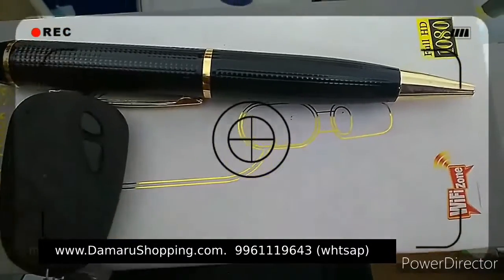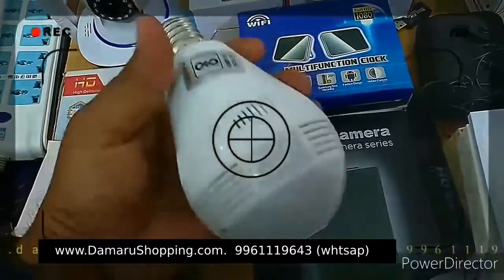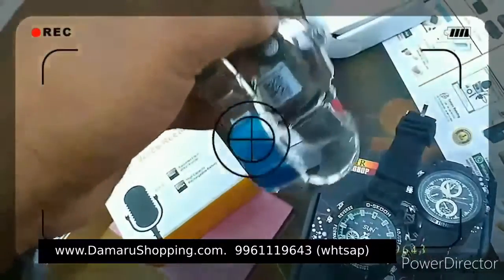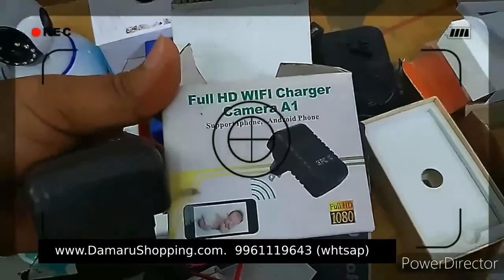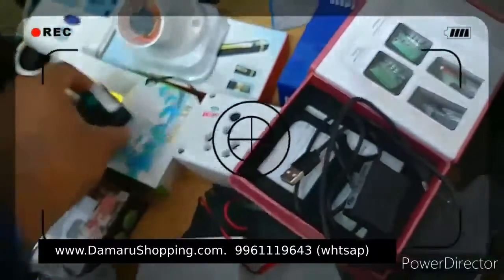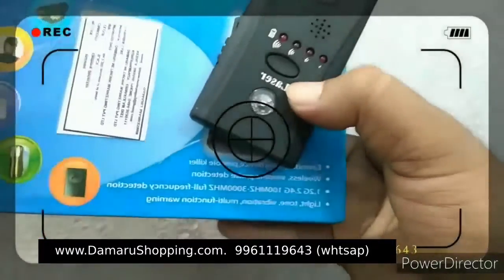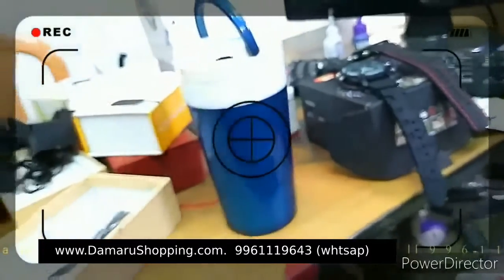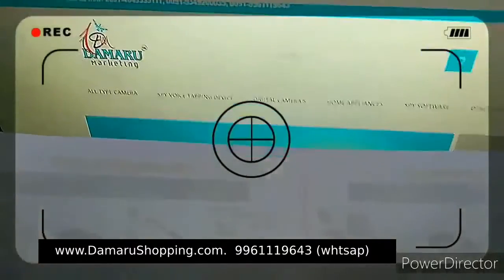PEN CAMERA ,KEYCHAIN CAMERA,WATCH CAMERA IN Kozhikode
Spt Wrist Watch Sport look Camera,
Spy Watch Night Vision HD Camera,
Spy Wall Clock Camera,
Spy Wall Clock with Remote,
Spy Wall Clock with Listening Devices,
Spy Digital-table-clock,
Spy Small Table Clock,
Spy Table Clock HD Camera,
Spy Mirror Clock HD Camera,
Spy Pendent Camera,
Spy Lighter Camera,
Spy Bluetooth Camera,
Spy wire Bluetooth Camera,
Spy Bluetooth specs earpiece set,
Spy Hook Camera,
Spy Tissue box Camera,
Spy Socket Camera,
Spy Playing Cards,
Spy 3G Camera,
Spy Switch Button Camera,
Spy Belt Camera,
Spy Charger Camera,
Spy Cap Camera,
Spy Tie Camera,
Spy bag Camera,
Spy Handbag Camera,
Spy Reading Glasses,
Spy Googles,
Spy Ipod Camera,
Spy Mini Camcoder,
Spy Flowerpot Camera,
Spy Apple hook camera,
Spy ID card Camera,
Spy Calculater Camera,
Spy Pocket Camera,
Spy Chewing gum bottle,
Spy Shaver Camera,
Spy Book Camera,
Spy Photo frame Camera,
Spy office board Camera,
Spy waterbottle Camera,
Spy Torch Camera,
Spy Mobile phone camera,
Spy Coco cola Camera,
Spy Pendrive camera,
Spy Neckless Camera,
Spy Car Camera,
 Thiruvananthapuram 968,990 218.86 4,427 Thiruvananthapuram
2 Kozhikode 609,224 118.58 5,138 Kozhikode
3 Kochi 602,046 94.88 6,345 Ernakulam
4 Kollam 388,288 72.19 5,379 Kollam
5 Thrissur 315,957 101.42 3,115 Thrissur
6 Kannur 232,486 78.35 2,967 Kannur
Municipalities
7 Alappuzha 174,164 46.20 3,770 Alappuzha
8 Kottayam 136,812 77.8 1,758 Kottayam
9 Palakkad 131,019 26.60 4,926 Palakkad
10 Manjeri 97,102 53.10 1,829 Malappuram
11 Thalassery 92,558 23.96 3,863 Kannur
12 Thrippunithura 92,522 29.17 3,172 Ernakulam
13 Ponnani 90,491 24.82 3,646 Malappuram
14 Vatakara 75,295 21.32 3,532 Kozhikode
15 Kanhangad 73,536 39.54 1,860 Kasaragod
16 Payyanur 72,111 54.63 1,320 Kannur
17 Koyilandy 71,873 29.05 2,474 Kozhikode
18 Parappanangadi 71,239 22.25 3,202 Malappuram
19 Kalamassery 71,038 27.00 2,631 Ernakulam
20 Kodungallur 70,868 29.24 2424 Thrissur
21 Neyyattinkara 70,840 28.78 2,461 Thiruvananthapuram
22 Tanur 69,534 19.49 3,568 Malappuram
23 Kayamkulam 68,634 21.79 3,150 Alappuzha
24 Malappuram 68,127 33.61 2,027 Malappuram
25 Guruvayur 67,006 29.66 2,259 Thrissur
26 Thrikkakkara 65,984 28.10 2,348 Ernakulam
27 Wadakkancherry 61,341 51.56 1,190 Thrissur
28 Nedumangad 60,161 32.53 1,849 Thiruvananthapuram
29 Kondotty 59,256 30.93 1,916 Malappuram
30 Tirurangadi 56,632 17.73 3,194 Malappuram
31 Tirur 56,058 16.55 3,387 Malappuram
32 Panoor 55,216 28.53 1,935 Kannur
33 Kasaragod 54,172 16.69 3,246 Kasaragod
34 Feroke 54,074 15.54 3,480 Kozhikode
35 Kunnamkulam 54,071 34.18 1,582 Thrissur
36 Ottappalam 53,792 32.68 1,646 Palakkad
37 Tiruvalla 52,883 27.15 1,948 Pathanamthitta
38 Thodupuzha 52,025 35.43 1,468 Idukki
39 Perinthalmanna 49,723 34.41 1,445 Malappuram
40 Chalakudy 49,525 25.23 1,963 Thrissur
41 Payyoli 49,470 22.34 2,214 Kozhikode
42 Koduvally 48,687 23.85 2,041 Kozhikode
43 Mananthavady 47,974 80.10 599 Wayanad
44 Changanassery 47,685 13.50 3,532 Kottayam
45 Mattanur 47,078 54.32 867 Kannur
46 Punalur 46,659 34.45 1,354 Kollam
47 Nilambur 46,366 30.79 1,506 Malappuram
48 Cherthala 45,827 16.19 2,831 Alappuzha
49 Sultan Bathery 45,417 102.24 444 Wayanad
50 Maradu 44,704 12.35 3,620 Ernakulam
51 Kottakkal 44,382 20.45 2,170 Malappuram
52 Taliparamba 44,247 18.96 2,334 Kannur
53 Shornur 43,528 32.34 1,346 Palakkad
54 Pandalam 42,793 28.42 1,506 Pathanamthitta
55 Kattappana 42,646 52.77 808 Idukki
56 Cherpulassery 41,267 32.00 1,290 Palakkad
57 Mukkam 40,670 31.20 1,304 Kozhikode
58 Iritty 40,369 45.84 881 Kannur
59 Valanchery 40,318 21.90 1,841 Malappuram
60 Varkala 40,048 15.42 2,597 Thiruvananthapuram
61 Nileshwaram 39,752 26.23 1,515 Kasaragod
62 Chavakkad 39,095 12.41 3,150 Thrissur
63 Kothamangalam 38,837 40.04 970 Ernakulam
64 Pathanamthitta 37,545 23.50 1,598 Pathanamthitta
65 Attingal 37,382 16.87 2,216 Thiruvananthapuram
66 Paravur 37,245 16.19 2,300 Kollam
67 Ramanattukara 35,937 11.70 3,072 Kozhikode
68 Mannarkkad 34,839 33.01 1,055 Palakkad
69 Erattupetta 34,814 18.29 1,903 Kottayam
70 Sreekandapuram 33,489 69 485 Kannur
71 Angamaly 33,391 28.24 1,182 Ernakulam
72 Chittur-Thathamangalam 32,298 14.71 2,196 Palakkad
73 Kalpetta 31,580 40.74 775 Wayanad
74 North Paravur 31,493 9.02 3,492 Ernakulam
75 Haripad 30,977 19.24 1,610 Alappuzha
76 Muvattupuzha 30,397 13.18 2,306 Ernakulam
77 Kottarakara 29,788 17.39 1,713 Kollam
78 Kuthuparamba 29,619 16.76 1,767 Kannur
79 Adoor 29,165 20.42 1,428 Pathanamthitta
80 Irinjalakuda 28,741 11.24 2,557 Thrissur
81 Pattambi 28,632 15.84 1,808 Palakkad
82 Anthoor 28,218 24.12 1,170 Kannur
83 Perumbavoor 28,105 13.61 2,065 Ernakulam
84 Piravom 27,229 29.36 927 Ernakulam
85 Ettumanoor 26,933 16 1,683 Kottayam
86 Mavelikkara 26,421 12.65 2,089 Alappuzha
87 Karunagappalli 25,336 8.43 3,005 Kollam
88 Eloor 25,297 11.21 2,257 Ernakulam
89 Chengannur 23,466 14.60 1,607 Alappuzha
90 Vaikom 23,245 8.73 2,663 Kottayam
91 Aluva 22,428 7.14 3,141 Ernakulam
92 Pala 22,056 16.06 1,373 Kottayam
93 Koothattukulam 17,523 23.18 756 Ernakulam